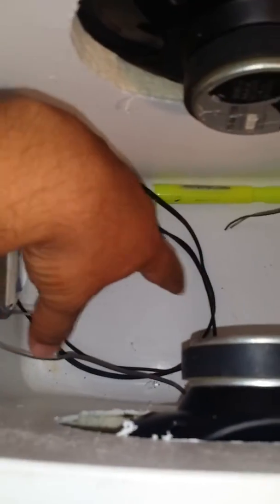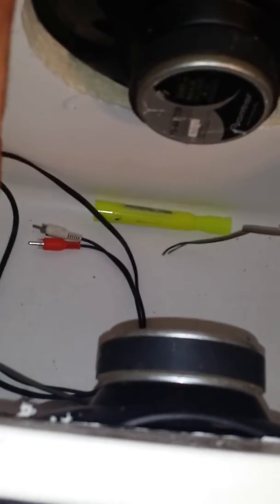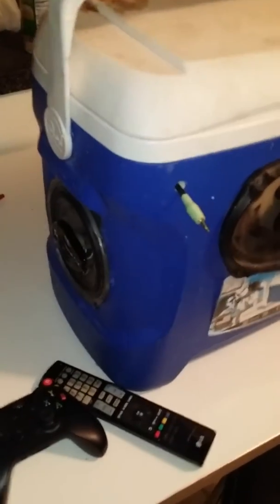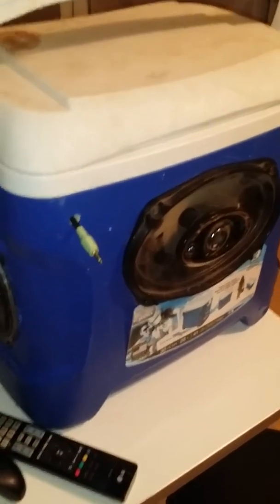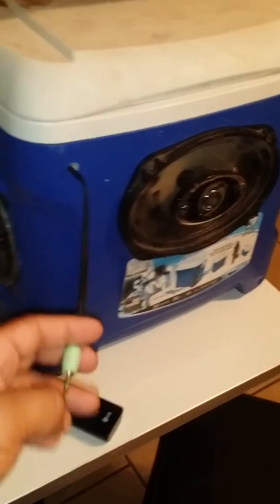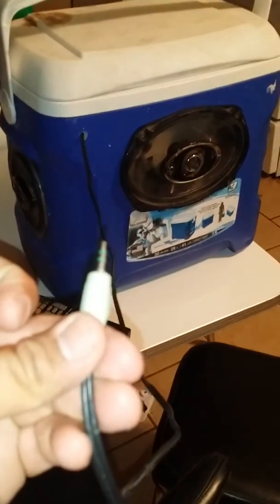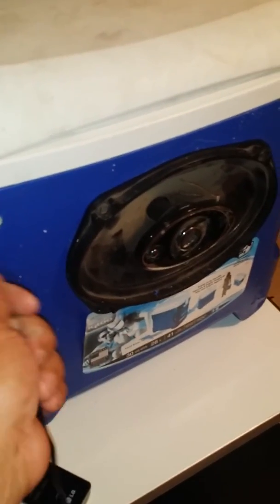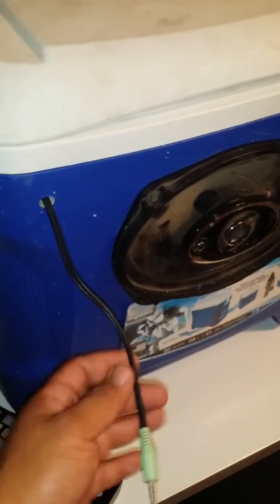Speaker cooler 0$ spent so far